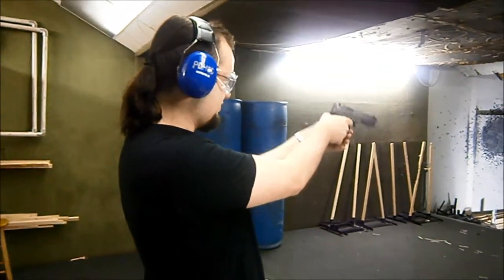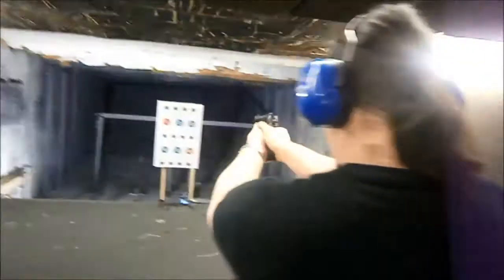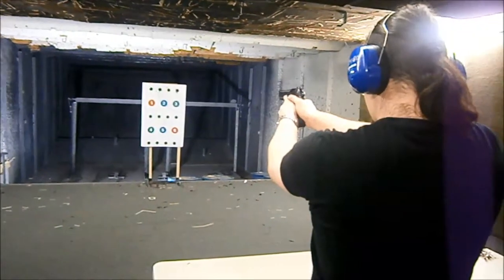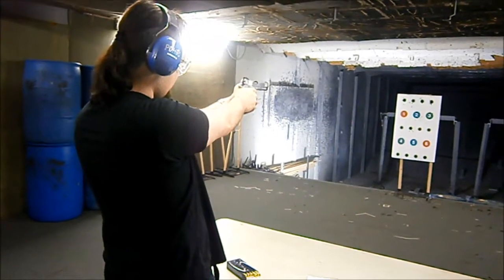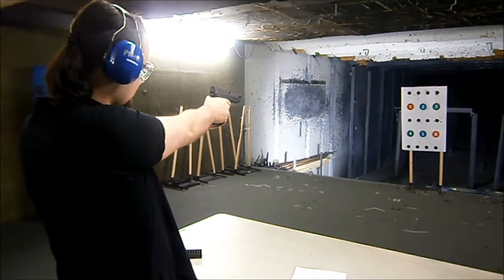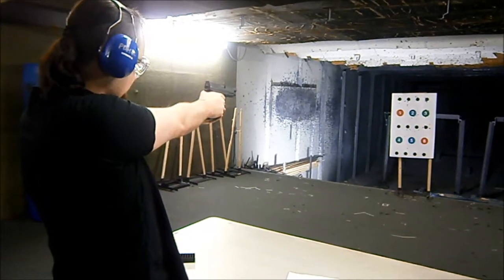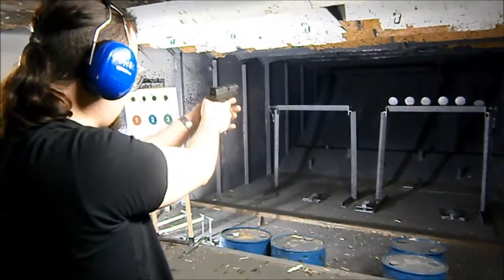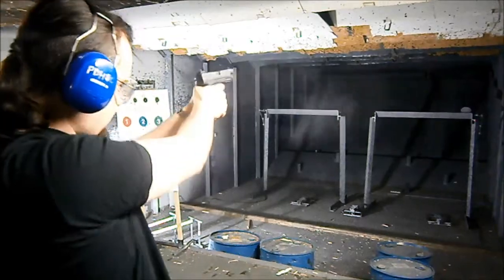First time shooting in the US with Chris Tilley.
Went to a firing range in North Carolina to do the almighty touristy thing of shooting a firearm at a range. Really enjoyed the class and was happy I went. Thanks to Chris Tilley for being patient with my hungover self.

I shot five pistols over an hour, getting an experience of each (haven't got them all in the video )
Glock 19
Beretta PX4 Storm
Beretta 92 (M9)
Colt M1911
Springfield Armories XD-40